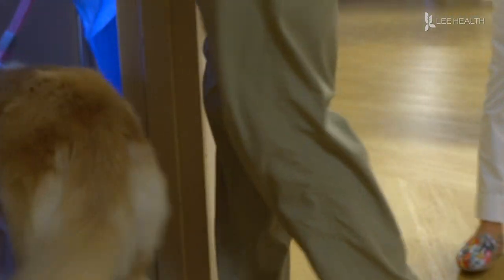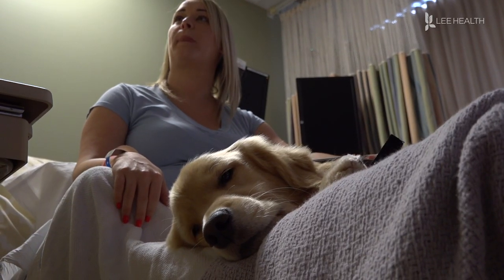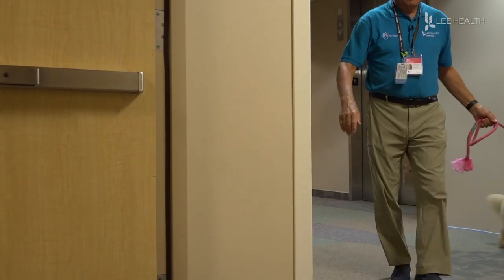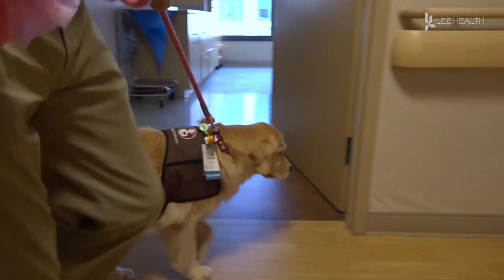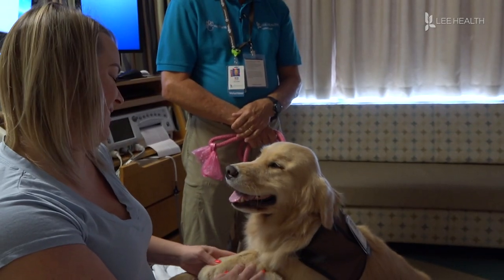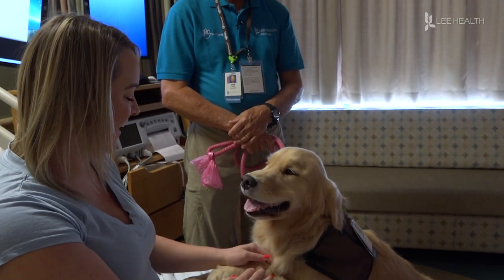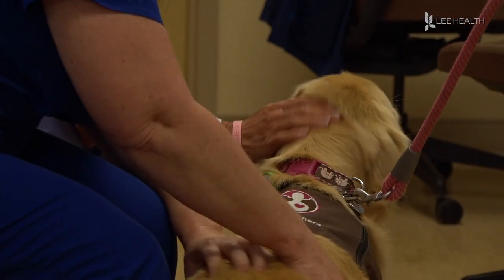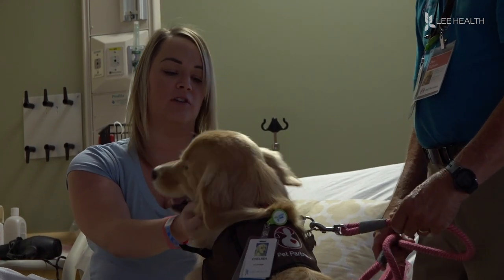A Nice Distraction for Patients in the Hospital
Lee Health is a nationally recognized, award-winning health system in Southwest Florida. We are caring people, inspiring health.

It’s probably not the face you would expect to see when you hear you have a visitor. “We knock on the door. We open it a crack. Chelsea usually sticks her nose in and looks around,” said Bob Schoen, a pet therapy volunteer.

One look at Chelsea and patients can forget about why they are in the hospital. “It definitely puts a smile on your face when you’re in here for so long, and you can’t go outside, and you can’t see your dogs,” said a patient.

Once a week, Chelsea and her owner Bob volunteer at Health Park Medical Center and Golisano Children’s Hospital. “They’re always so happy to see Chelsea because Chelsea is such a loving dog,” said Bob.

Bob and Chelsea joined the pet therapy program about two years ago. “She was just such a nice golden retriever, and she was so calm and gave a lot of comfort to our grandkids and others that we decided we would do it,” he said.

Each pet therapy dog and their owner must complete a series of tests before they can become a volunteer. Chelsea is one of 28 furry volunteers participating in the program. “My favorite thing is to bring a smile to their faces and be able to change what’s going on with them for a few minutes,” said Bob.

Every week, Chelsea looks forward to her visits---almost as much as the patients and staff. “She’s doing her work right now, that’s the main thing she does is give love. She makes us feel loved,” said Bob.

Bringing smiles, and giving patients a little joy and distraction while they receive medical care.